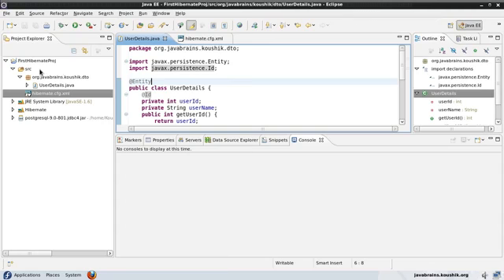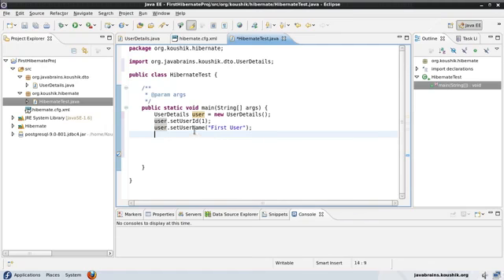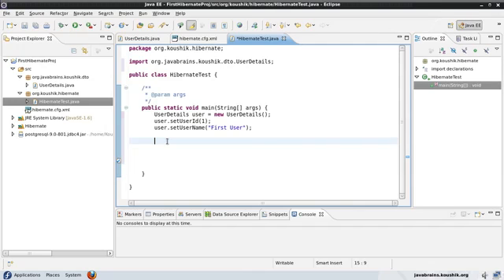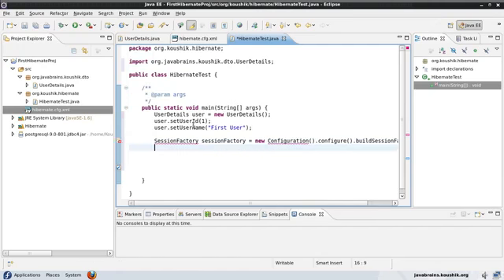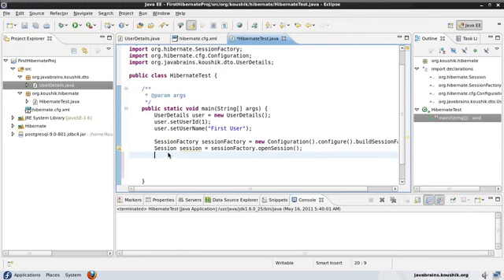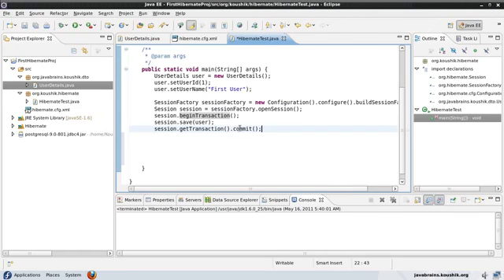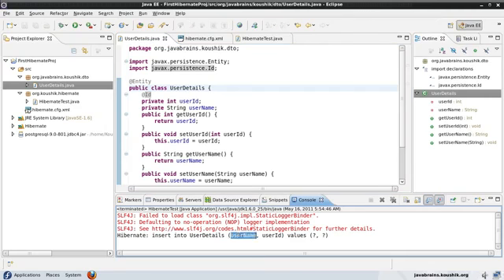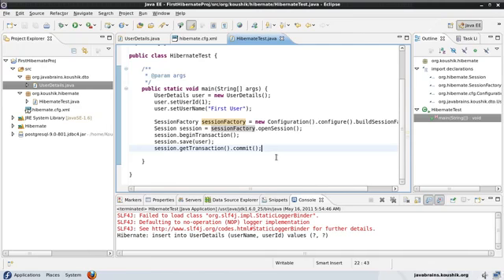Hibernate Tutorial 03 Part 3- Saving Objects using Hibernate APIs_(360p).flv